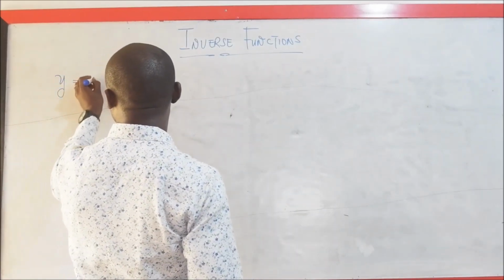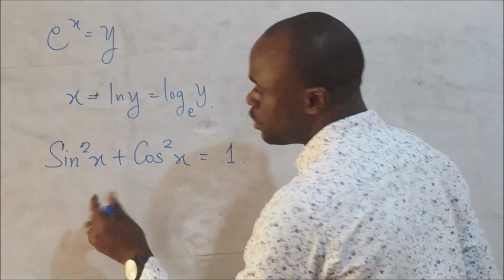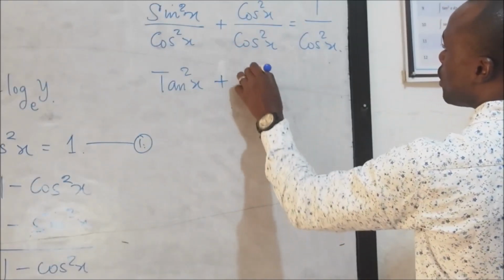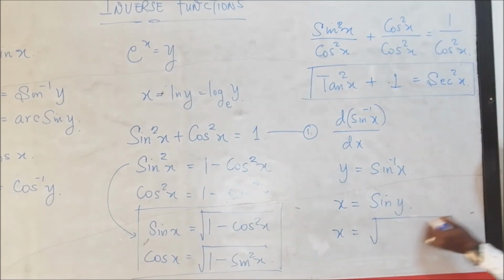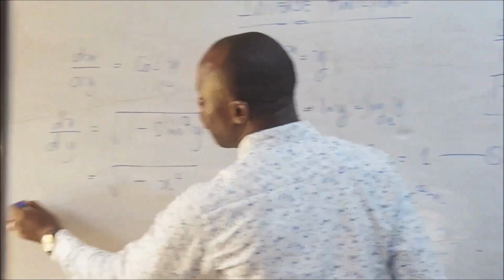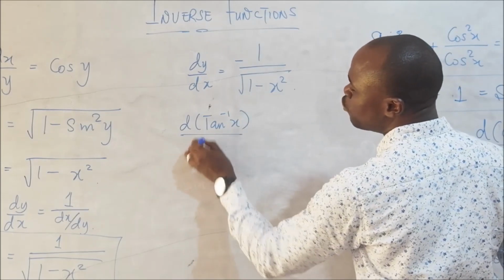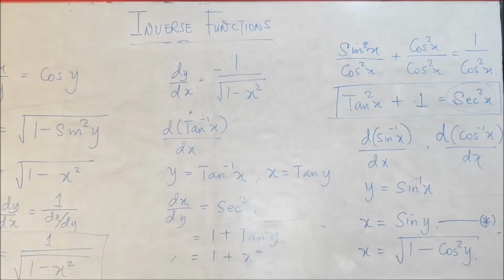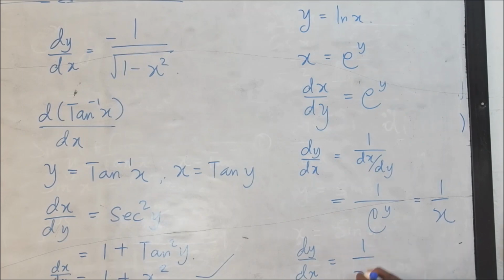Derivatives of inverse functions, Inverse Trig/Exponential functions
Differential Calculus,limits and Derivatives